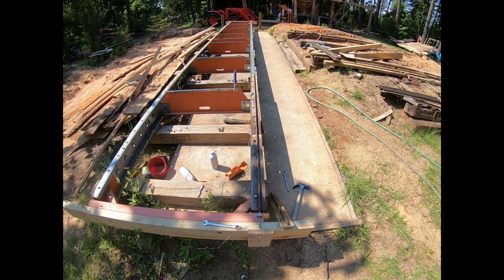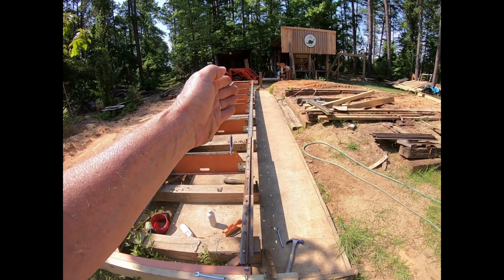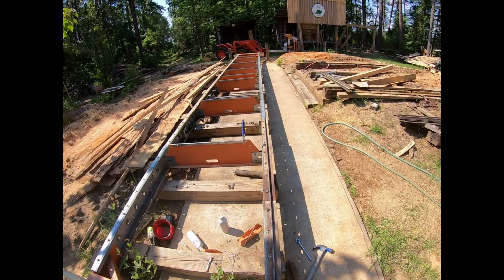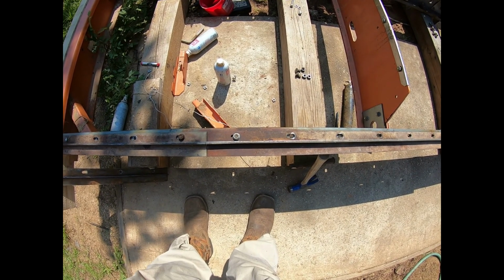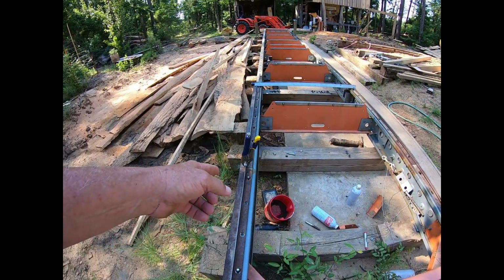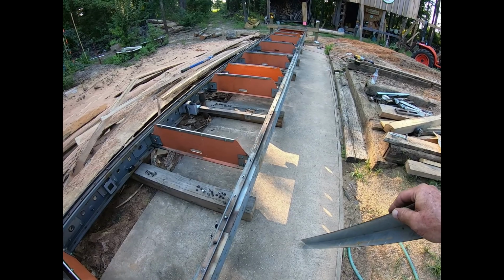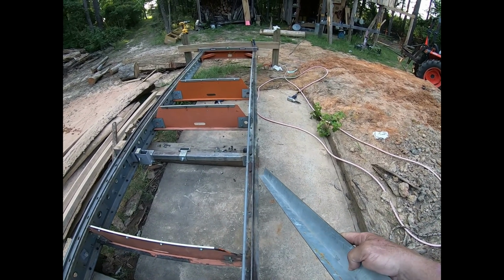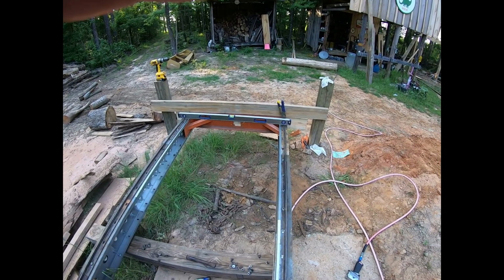norwood mx 34 bandsaw mill, fine tuning long tracks for long life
when metal wheels roll on metal tracks the result is inevitable. just ask any dozer mechanic.

to avoid excessive wear, the tracks need to kept true and in line. even long tracks can be kept in perfect alignment. it just takes longer.